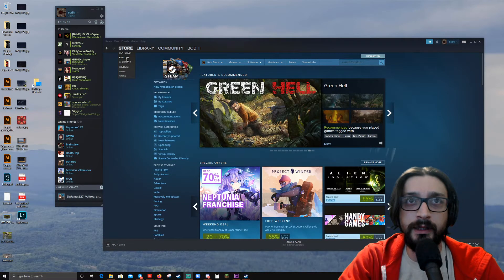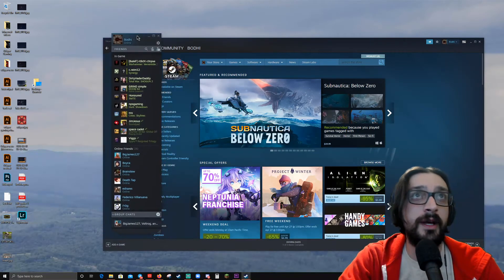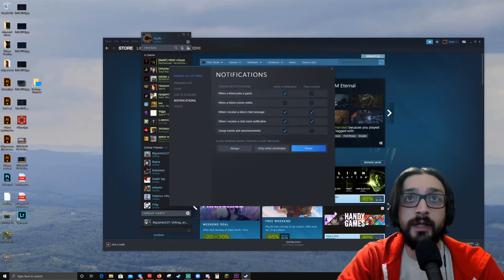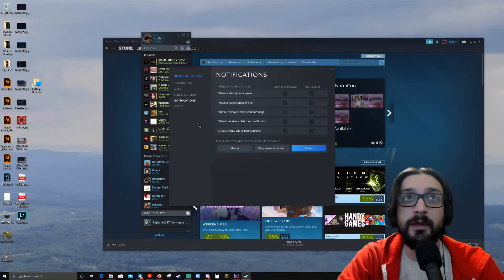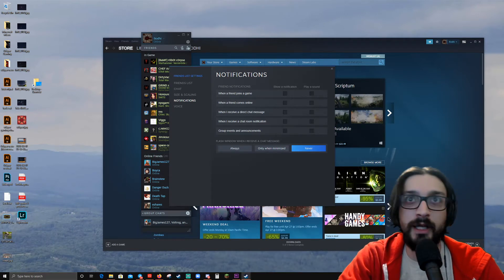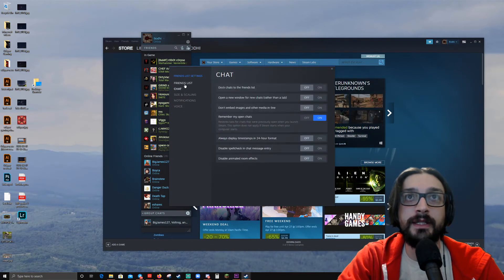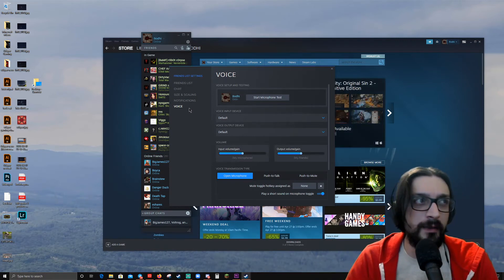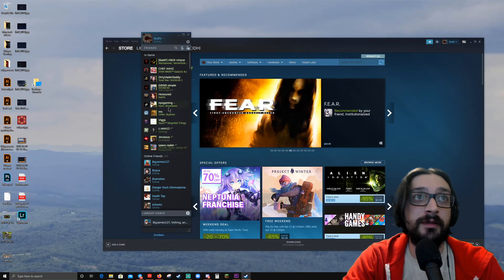How to Disable Steam's In-Game Notifications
The first few hits on youtube are old and not relevant.  I spent way too much time trying to find a quick and easy solution to disable in-game notifications.

Sadly, you just have to turn off all your notifications from the FRIENDS settings and there is no option to just disable them while in game.

It is my humblest of opinions this needs to be fixed or at least expanded upon, Valve.  I like my notifications, but not while I'm in game and recording.  I shouldn't have to constantly alter my settings to make this possible.